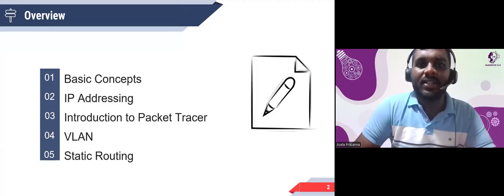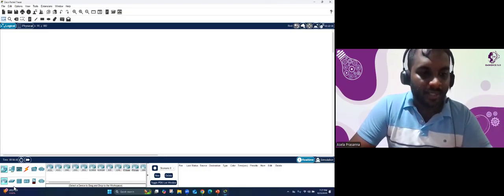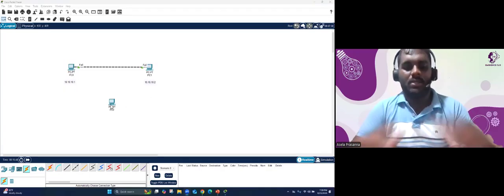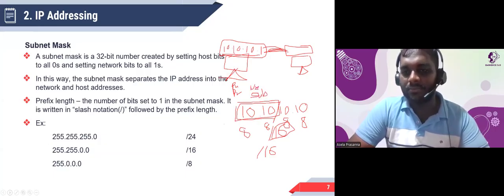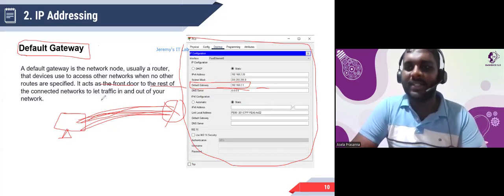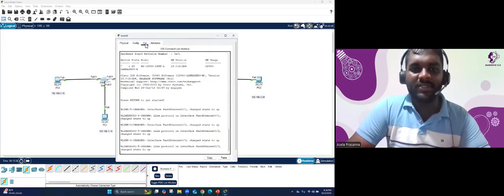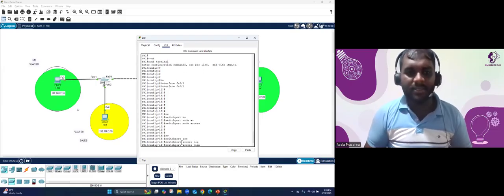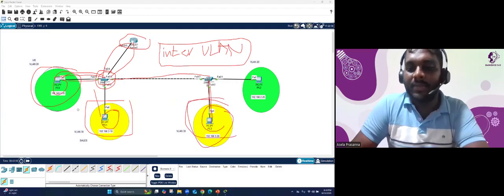Eminence 5.0 Webinar 1 - Network Simulations with Packet Tracer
🚀 Welcome to our Packet Tracer Webinar! 🚀
Dive into the world of Cisco Packet Tracer and start building essential networking skills. In this session, you’ll learn:
Introduction to Packet Tracer

Basics of computer networks

Hands-on simulations & practice

Pro tips for mastering network design
🌐✨ Whether you’re a beginner or looking to strengthen your networking knowledge, this webinar is the perfect chance to explore, practice, and grow!